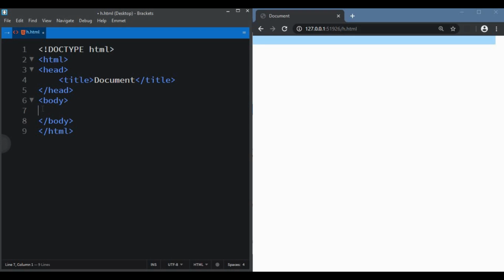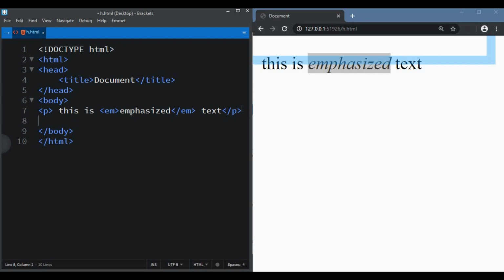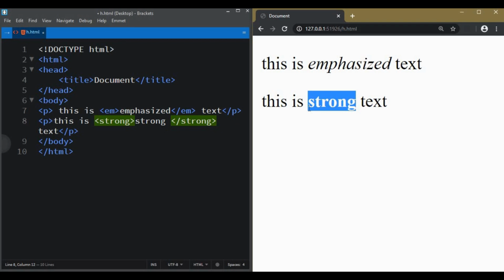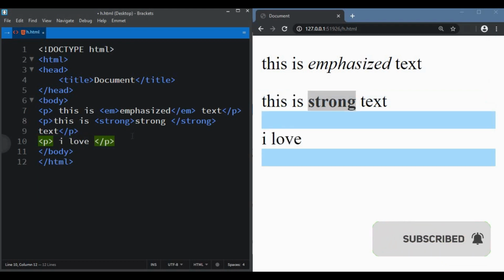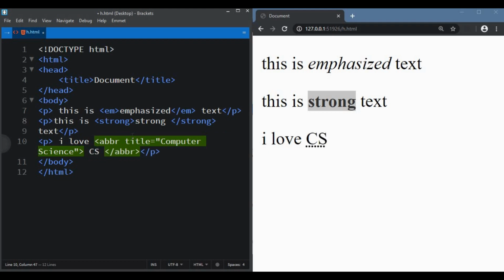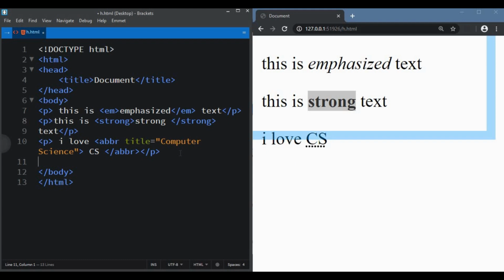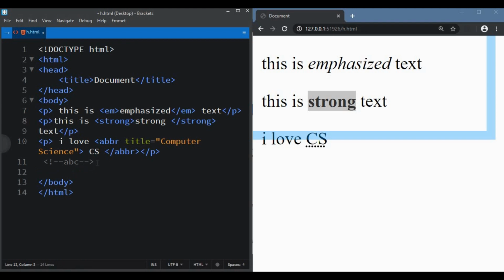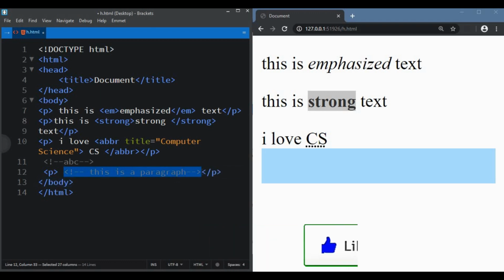HTML Phrase tags and HTML comments (HTML Basics Part 4) 2020 latest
Html phrase tags and Html comments
In this video you will learn about HTML phrase tags, Emphasized text, Strong text, Abbreviation text, and HTML comments in practice with briefly explained, all you need to do is watch the full video, subscribe and like to follow the next part of this course.